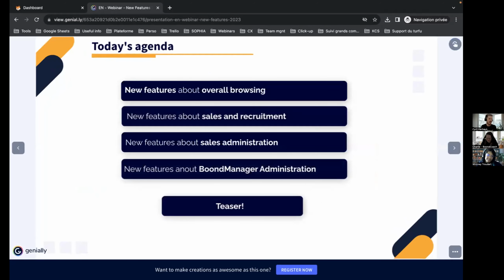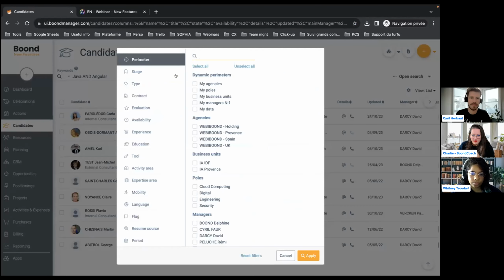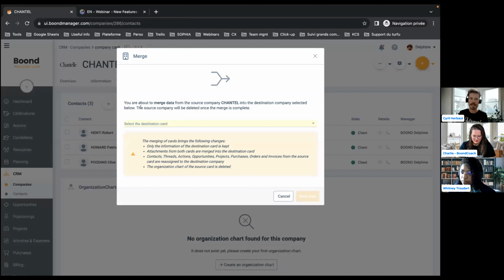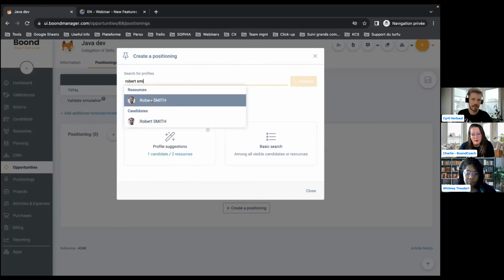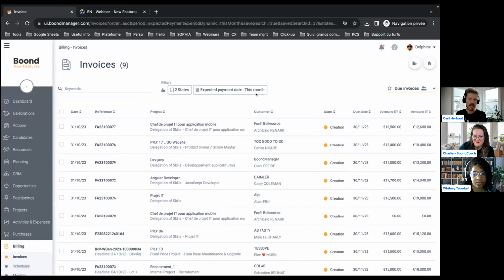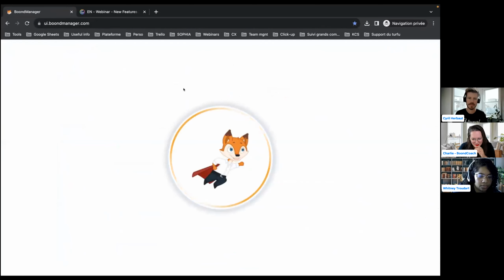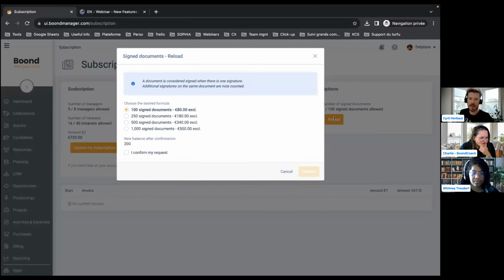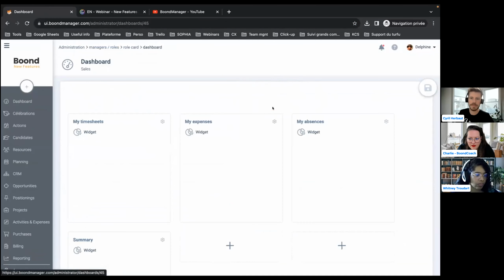[Webinar in 🇬🇧 ] : BoondManager's 2023 new features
This webinar is dedicated to all of the BoondManager users who are curious to find out more about our new features and willing to improve their process.

We have been presenting the new features around 4 main topics:

- Overall browsing
- Sales and recruitment
- Sales administration
- BoondManager administration

This webinar enables you to stay up to date with all of our 2023 features in order to make your IT services company life easier!

00:24 : Starring today
00:50 : Today's agenda
01:29 : General browsing new features
12:23 : And what about our mobile app?
13:35 : Sales and recruitment new features
25:19 : Sales administration new features
31:07 : BoondManager administration new features
38:47 : Roadmap
42:12 : Any questions?

Make your IT services company’s life easier!

Since 2009, BoondManager ERP management tool has been making life easier for more than 1500 IT services companies and consulting firms.
Many IT services companies and consulting firms have been convinced by the incredible features, the ergonomic and the simplicity of our ERP software. A unique ERP solution for the performance of your IT services company!

Our mission? Save your time and make your recruiters, sales and administrative staff more efficient. Intuitive and collaborative, BoondManager is also scalable with new features delivered every 2 months.

Our DNA:
Make your life easy with a collaborative, user-friendly and efficient ERP
Facilitate your processes
To help you being more efficient and increase your profits
Develop your growth
Unite all your teams (consultants, HR, sales, ADV, CEO…)
Save your time with the easiest ERP on the market